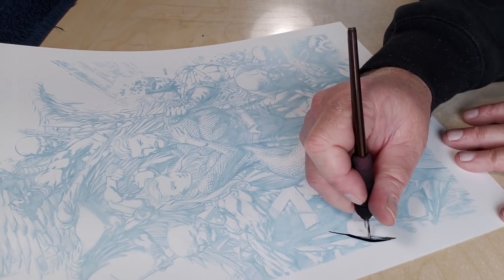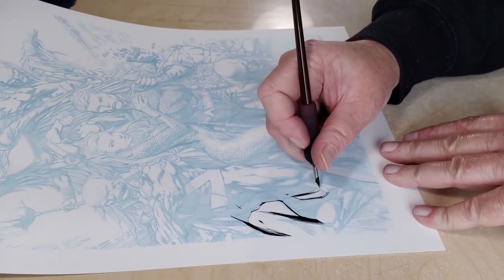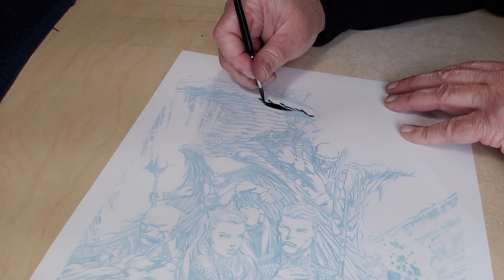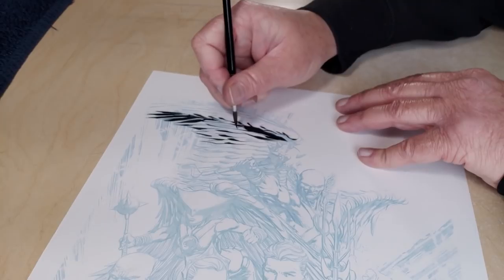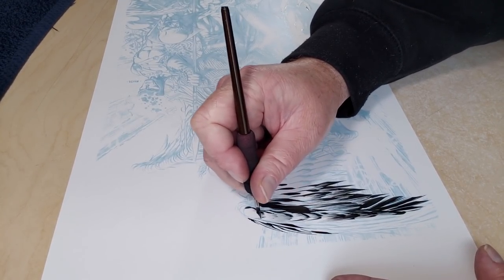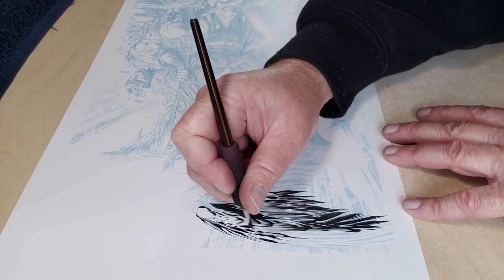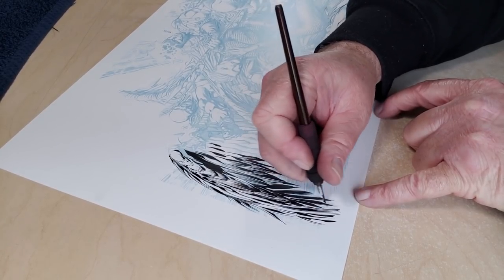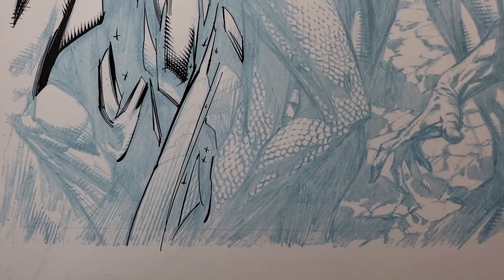How to create Hyper Detail in your Artwork Feathering and Splatter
Phase 1.  Double Down.  :)